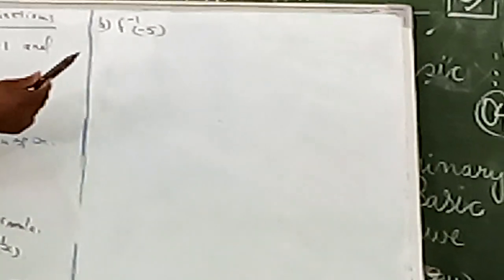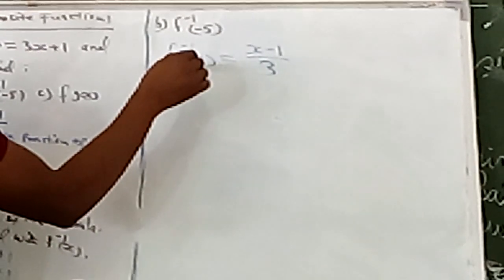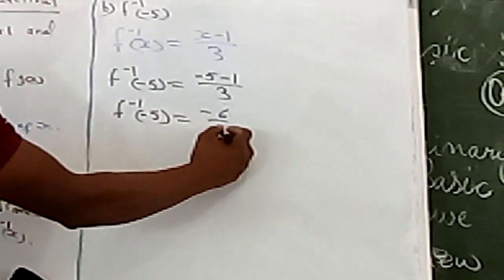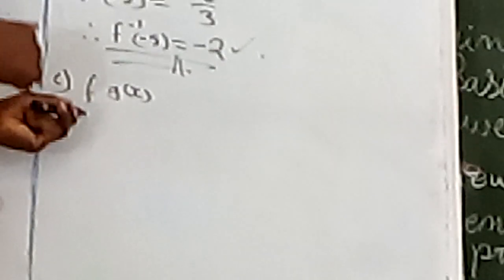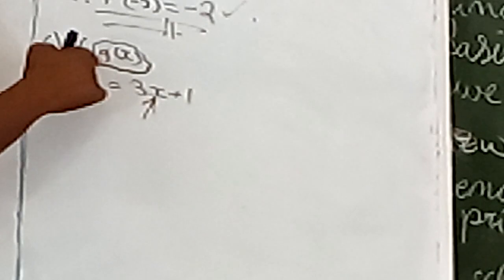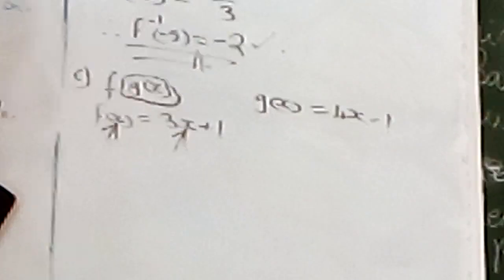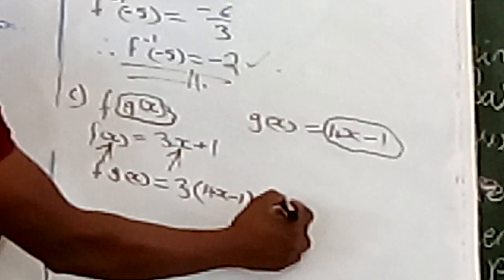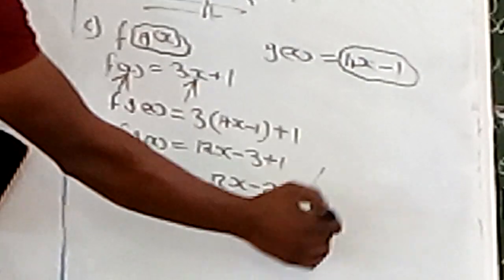continuation of inverse and Composite Functions G12 Questions😎✌️